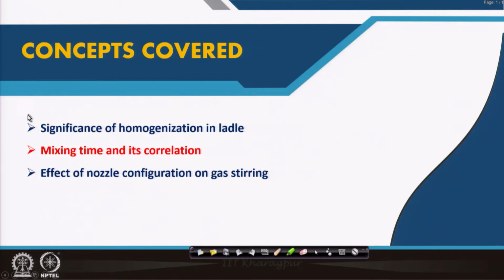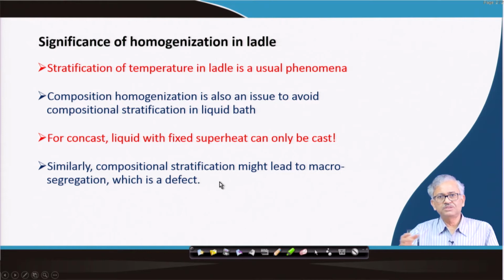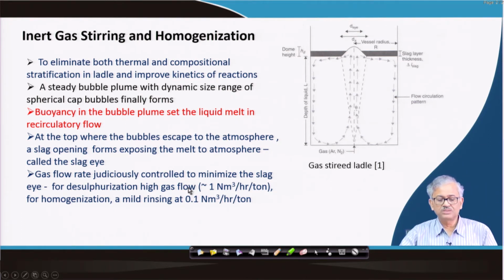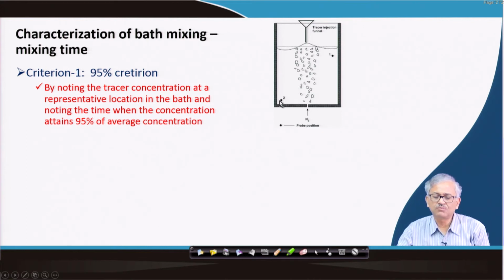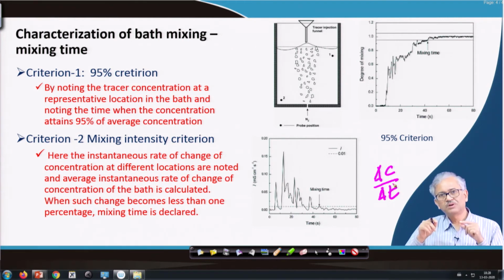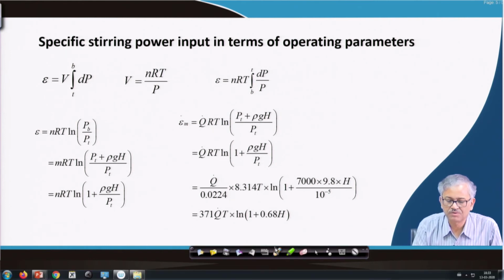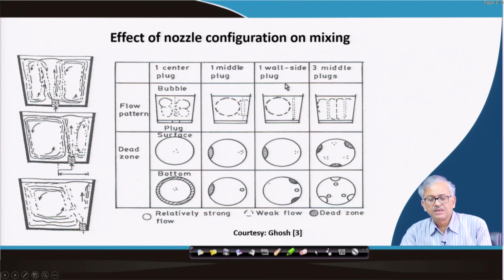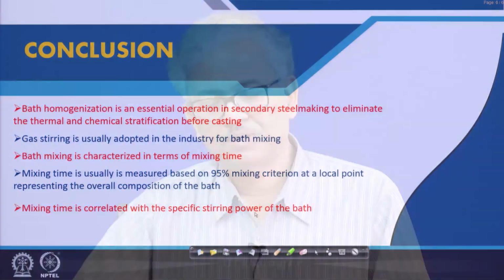Lecture 39 : Homogenization and Gas stirred ladle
-Significance of homogenisation  in ladle and gas stirring
-Mixing time and its correlation with stirring energy
-Effect of nozzle configuration on gas stirring